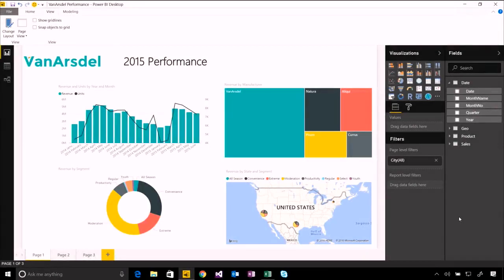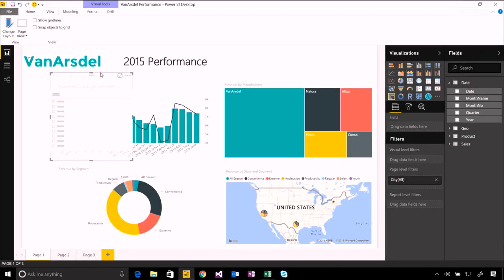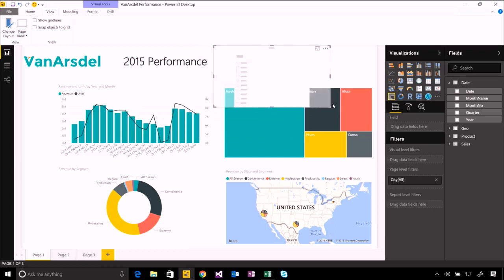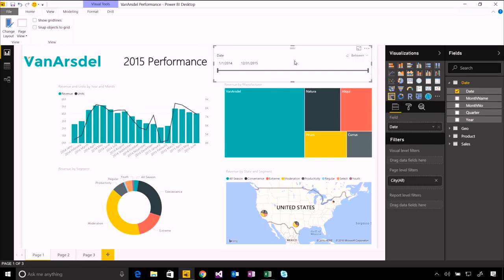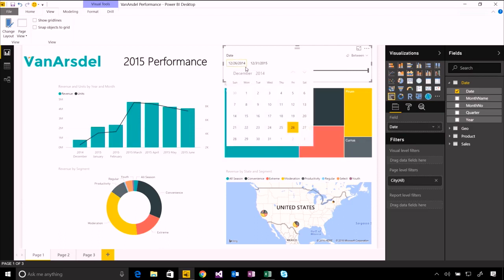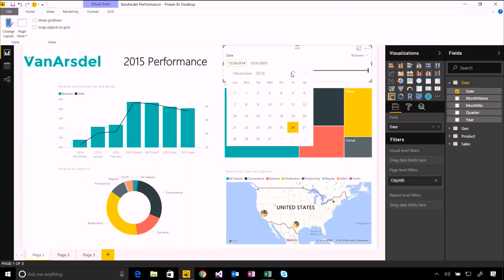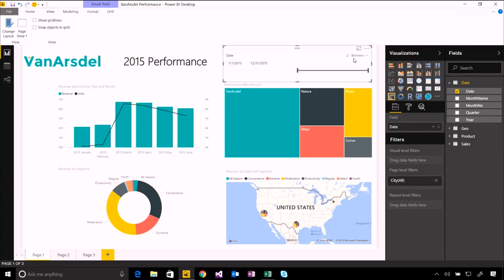[Feature Series] Microsoft Power BI – Data Visualisation : Date Slicer